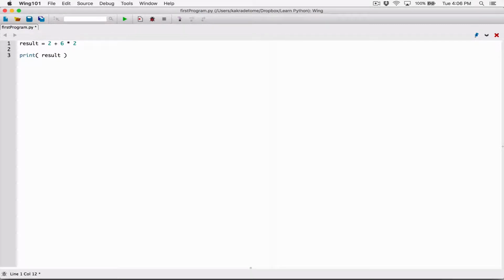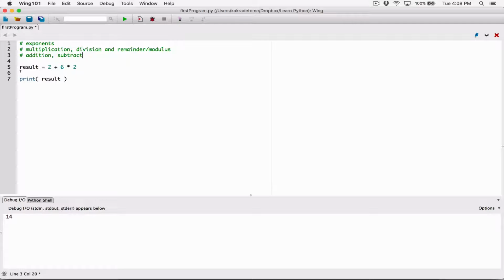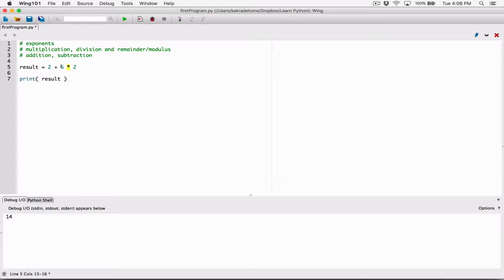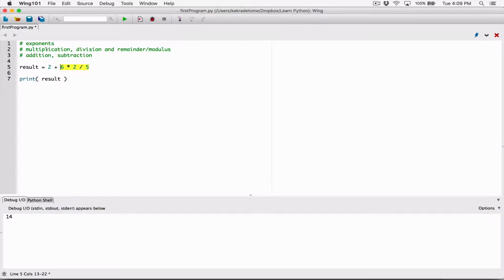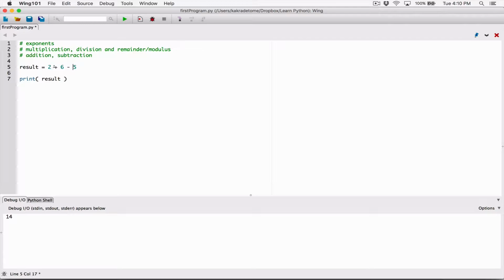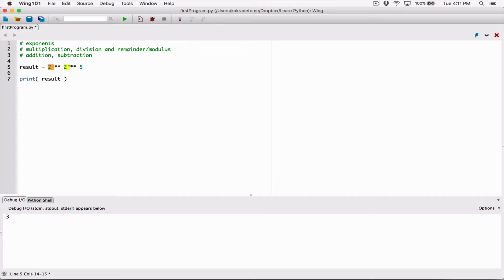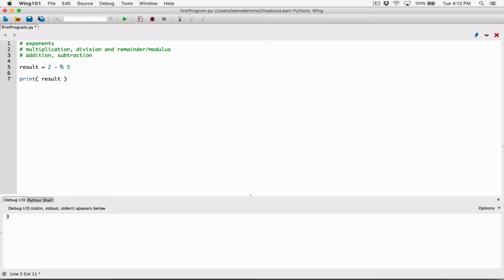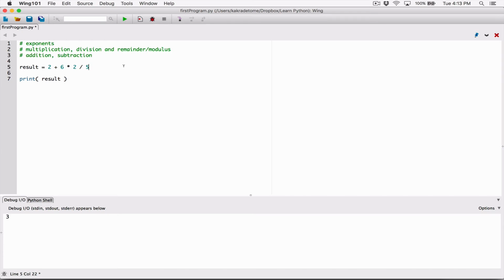25. Operator Precedence - Learn Python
Learn Python

25. Operator Precedence - Learn Python

Thanks 😊